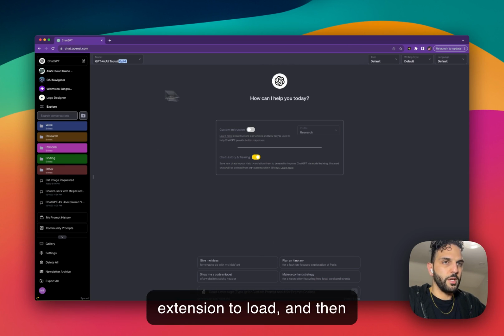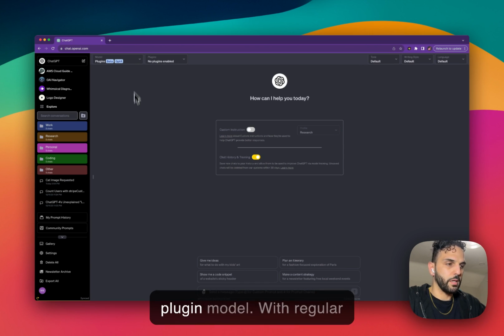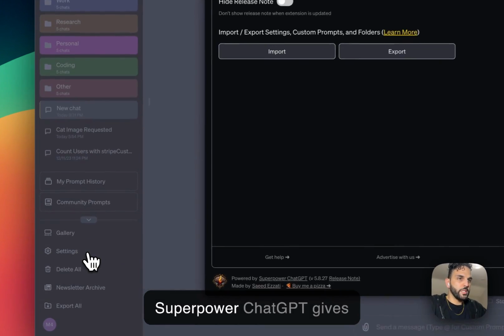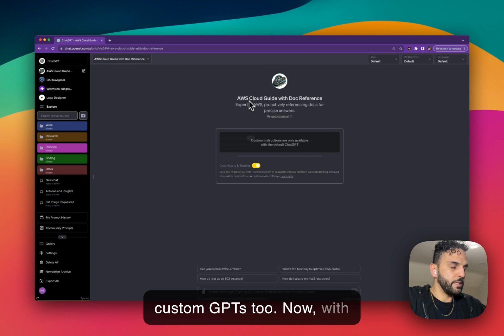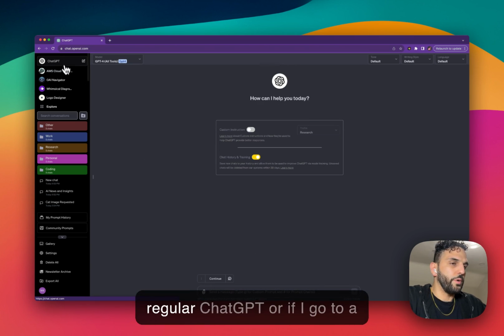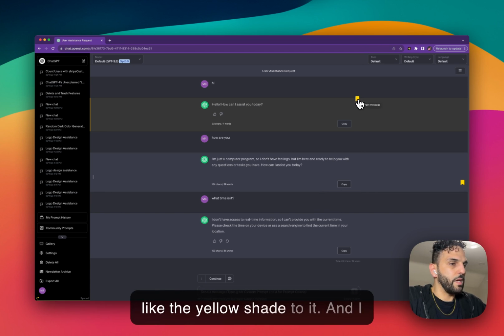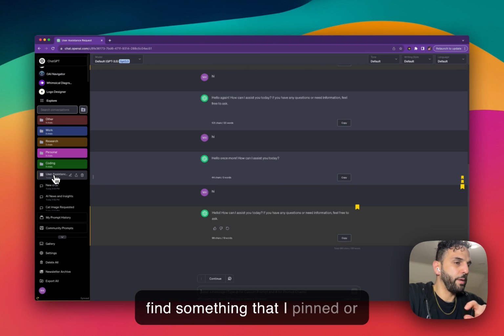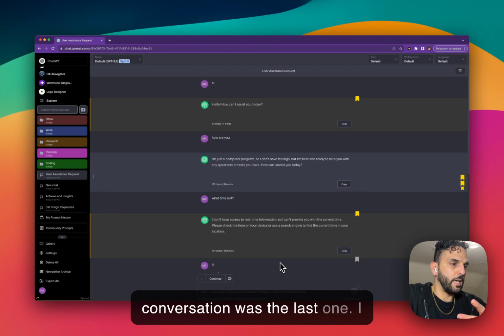ChatGPT Tips and Tricks - Part 2: Open Plugins by default, Hide example prompts, and pin messages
YouTube Description:
In this insightful video, we dive into three game-changing features of Superpower ChatGPT that can significantly enhance your experience and productivity. We'll explore how to make the most of the plugin details, manage example prompts effectively, and utilize the innovative message pinning feature for easy navigation in lengthy conversations. Whether you're a seasoned ChatGPT user or just getting started, these tips and tricks will help you unlock the full potential of this powerful tool.

Chapters:
00:00 - Introduction to Superpower ChatGPT Tips & Tricks
00:04 - Feature 1: Plugin Details and Customization
00:56 - Feature 2: Managing Example Prompts
03:40 - Feature 3: Bookmarking and Pinning Messages in Conversations
09:08 - Summary of Features and Closing Remarks

Highlights:
- Discover how to keep plugin details open by default for quicker access and increased efficiency.
- Learn how to disable example prompts for a cleaner, more focused ChatGPT interface.
- Find out how to bookmark and pin messages in conversations, making it easier to navigate and refer back to important points in lengthy chats.
- Get insights into future updates for Superpower ChatGPT, including advanced prompt management features.